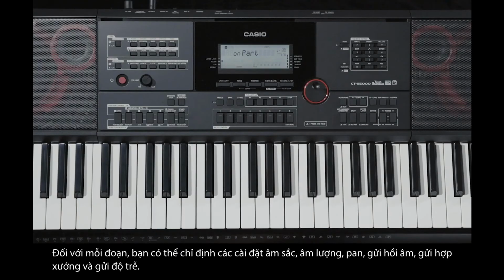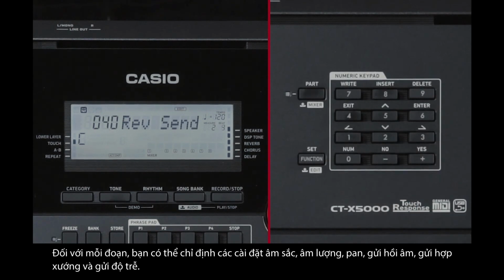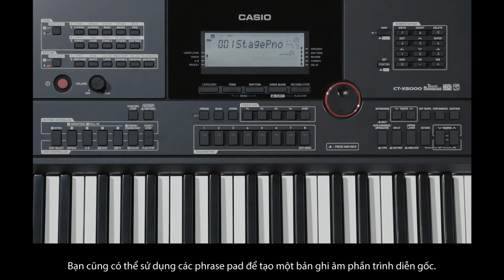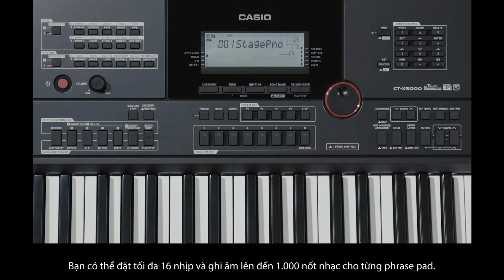Hướng dẫn sử dụng Casio CT-X5000 - Phần 5: Tạo điệu riêng